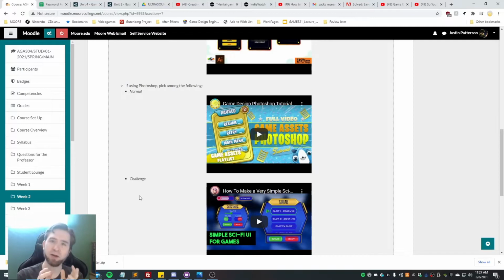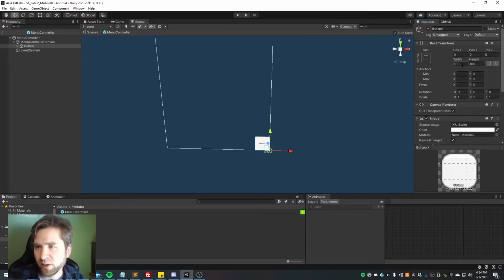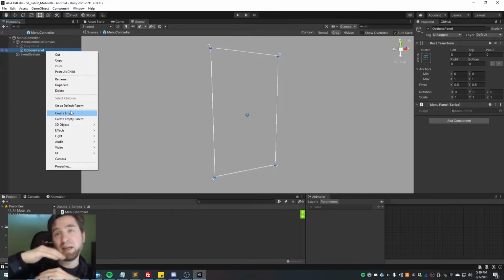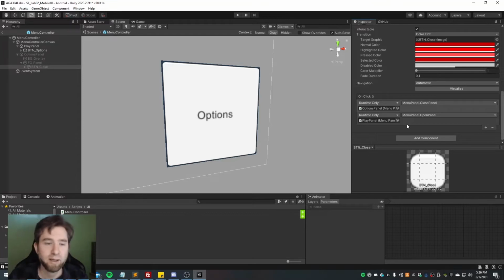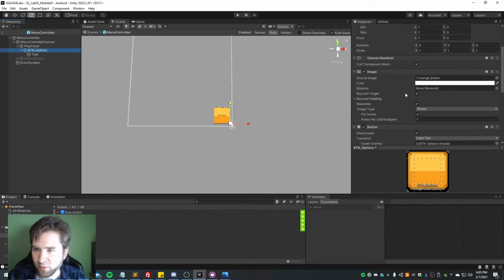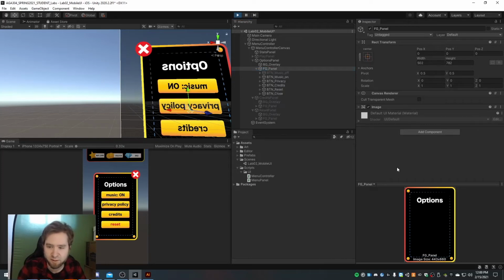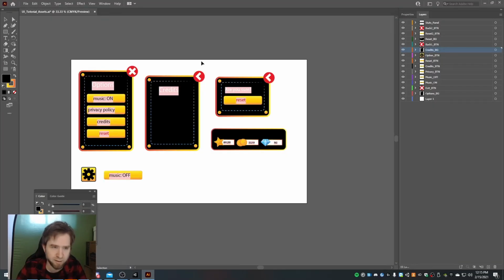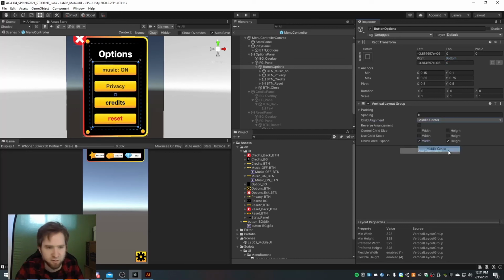AGA3 04 Lab 02 - Basic UI System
00:00:00 - Introduction
00:02:07 - Layout for a UI in Unity
00:54:20 - Use an External Illustrator Tutorial to Create UI Assets
00:54:29 - Integrating 2D Art Into Unity UI
01:14:40 - Past Student Submission Feedback